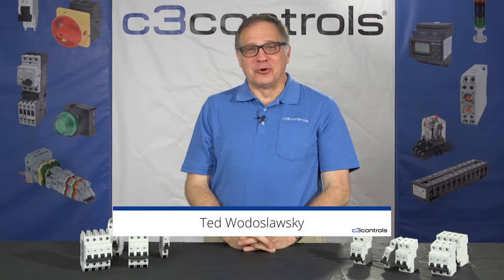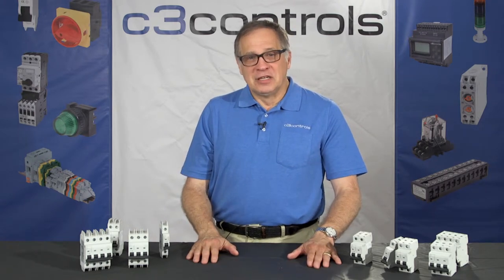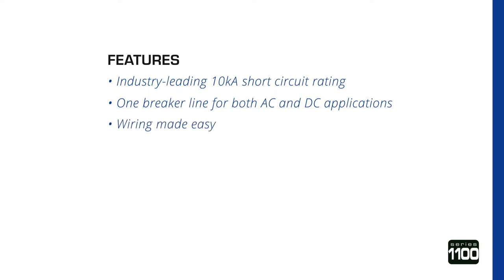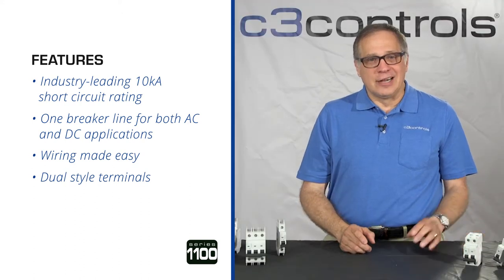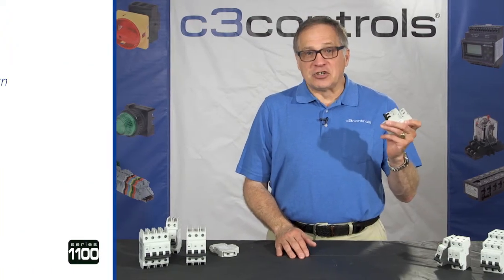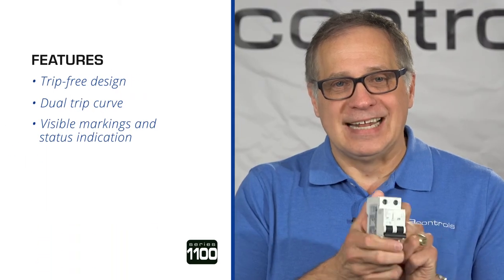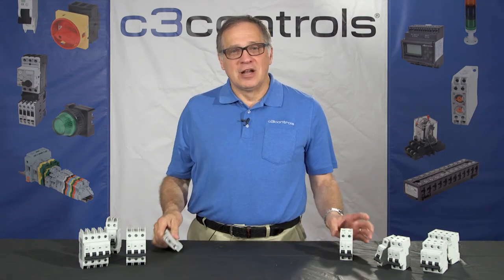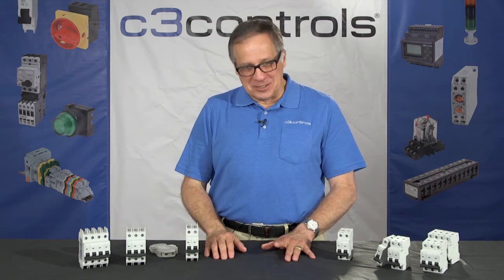Miniature Circuit Breaker Features and Overview | c3controls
Our new line of Series 1100 Miniature Circuit Breakers are available in UL 489 and UL 1077 and include both thermal and magnetic trip elements for overload and short circuit protection. They are available in one, one + neutral, two, three, and three + neutral configurations with current ratings from 0.5A to 63A. UL 489 Branch Circuit Breakers provide branch circuit protection and fully meet UL 489 circuit breaker standards. UL 1077 Supplementary Protectors provide downstream device protection and fully meet UL 1077 supplementary protector standards.

Watch this video to learn more about the features and benefits of our new line of UL 489 and UL 1077 Miniature Circuit Breakers.